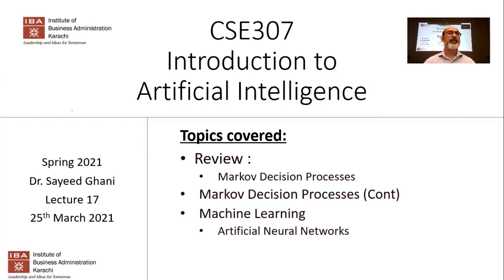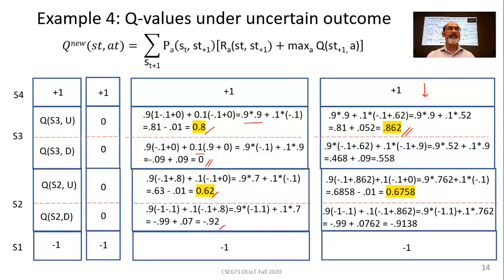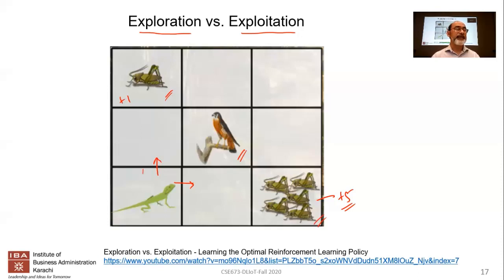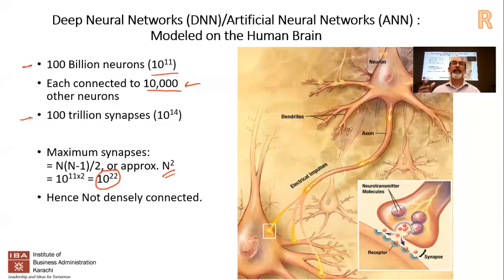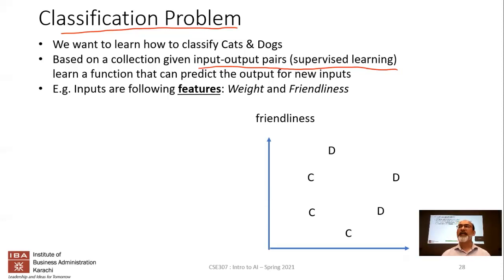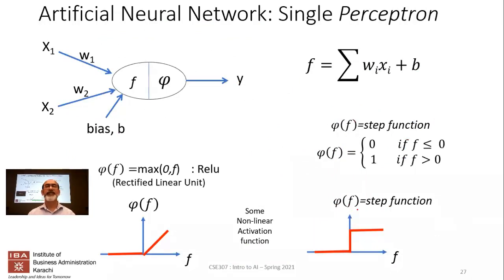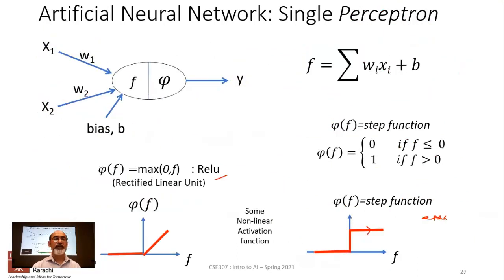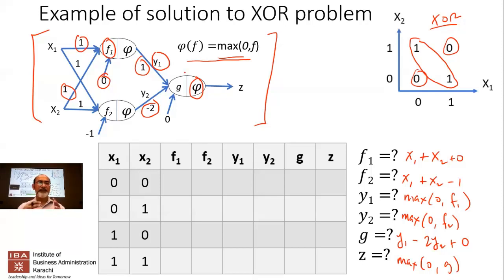IBA: Intro to AI - Lecture 17 - Machine Learning - Artificial Neural Networks(1)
3:08 MDP example 4 : Q-values with uncertain outcomes, 4-states
10:57 Q-values with discounted future rewards
15:00 Exploration vs Exploitation
25:25 Machine Learning
27:32 Biological Neural Networks
34:00 Artificial Neural Networks : Single Perceptron
38:37 Classification Problem
46:21 Simple example - linearly separable
53:22 Non-linearly separable problem
1:03:00 Multi-layer Perceptron : 3 Perceptrons
1:04:30 solution to XOR problem